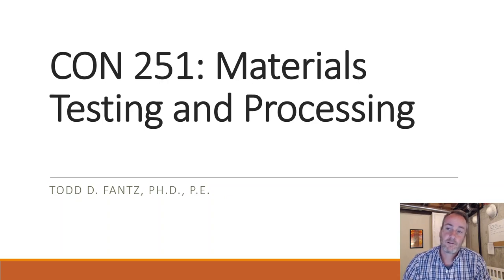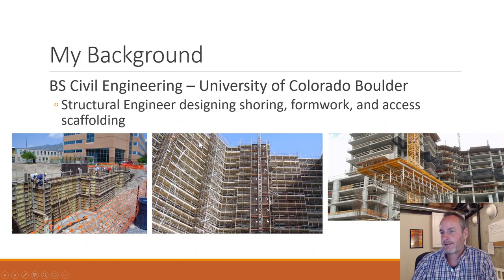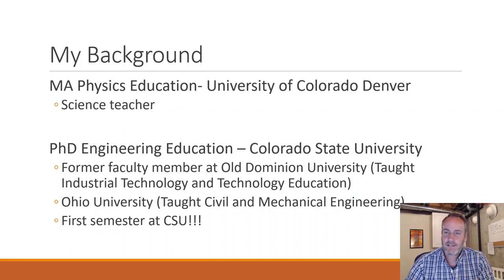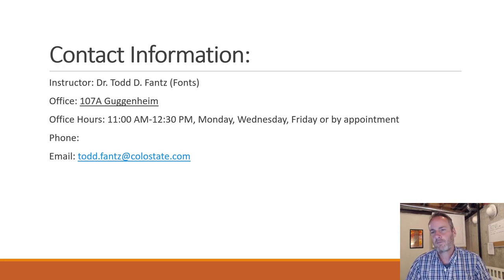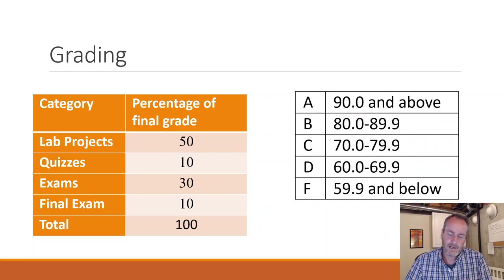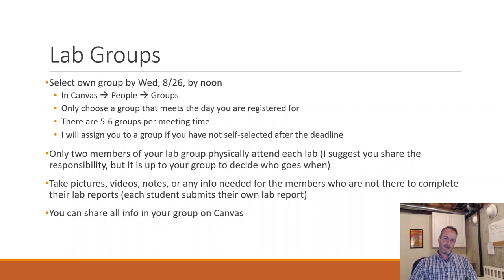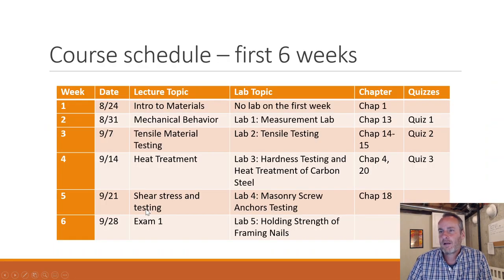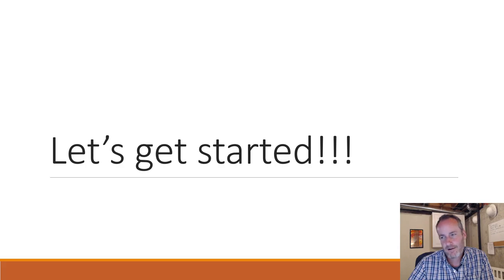CON 251 Course Intro